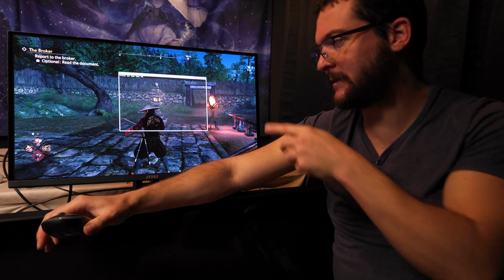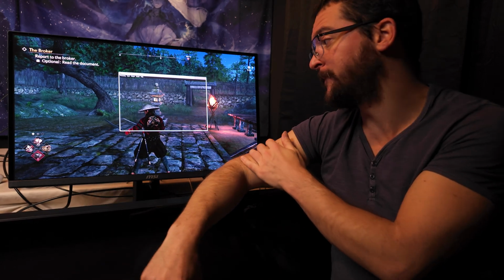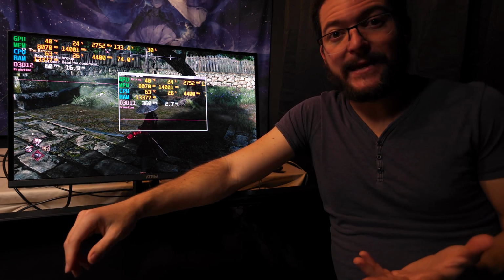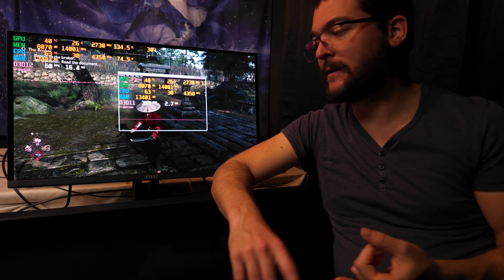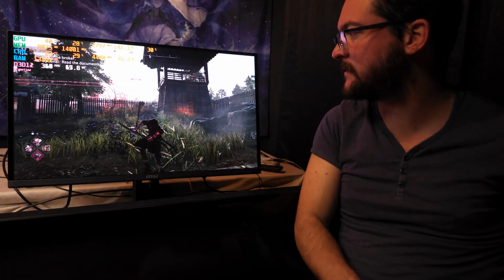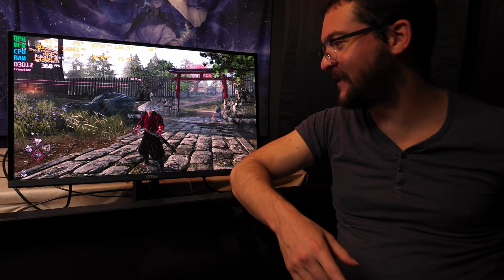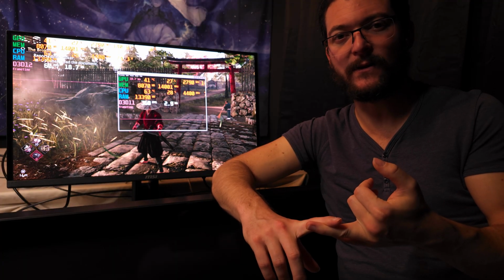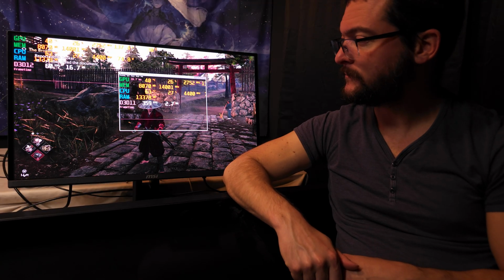CRT simulation keeps getting better. ShaderGlass app and channel update.